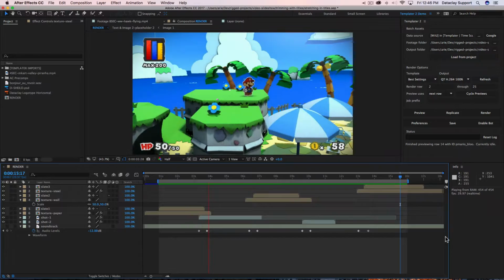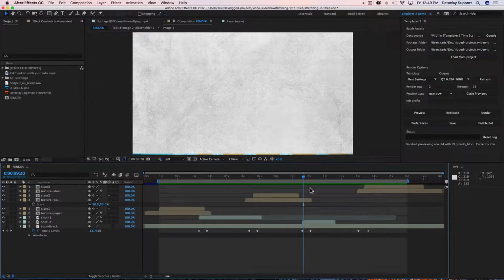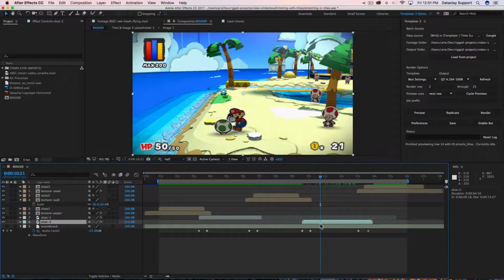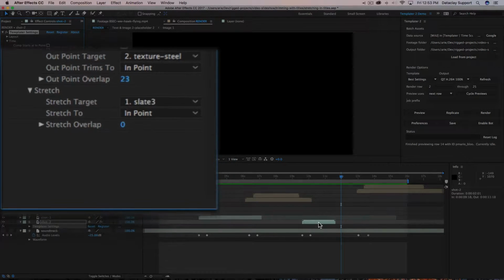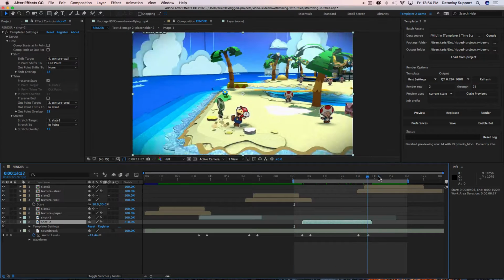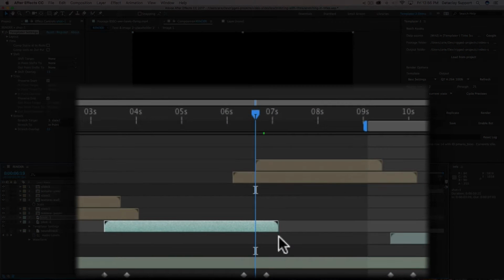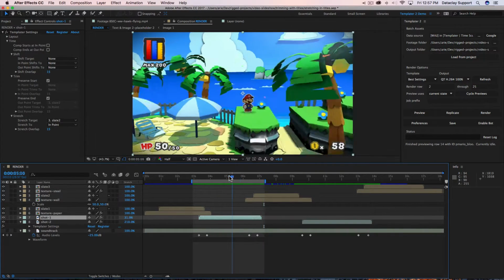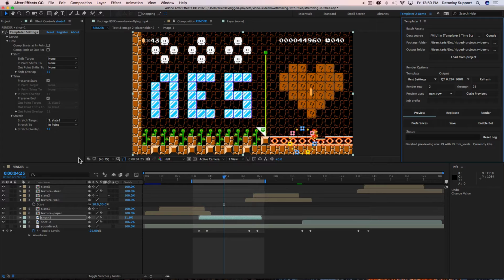Time Sculpting | Layer Stretching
Learn how to make sure that footage sources with unknown duration always fill a specific spot in the composition. You can use this feature to automatically expand or contract layers in the timeline.